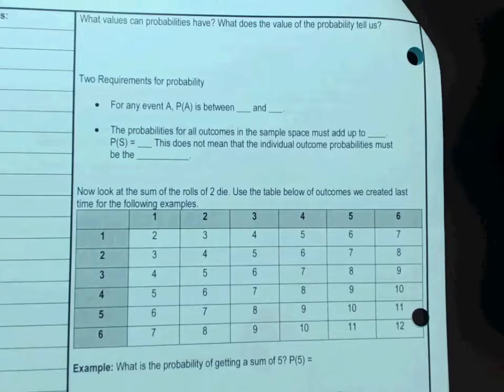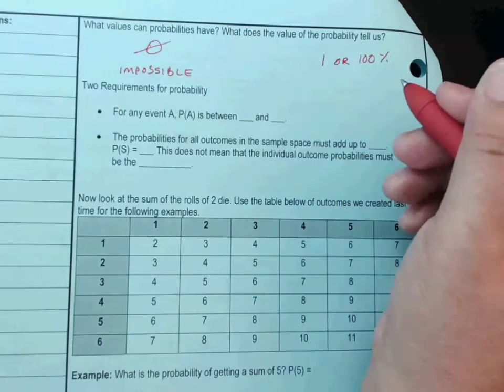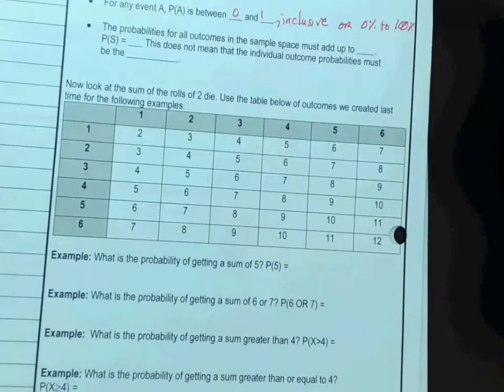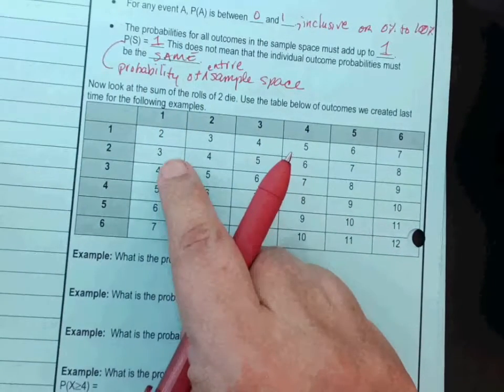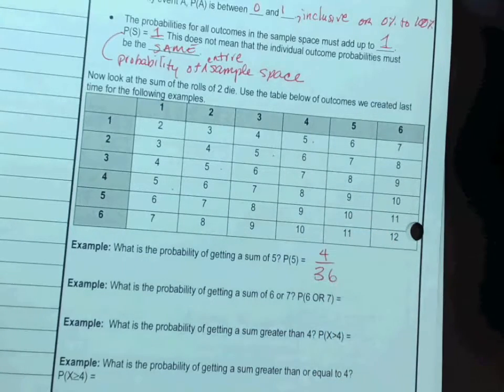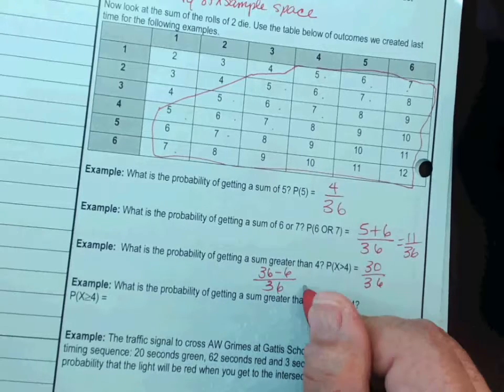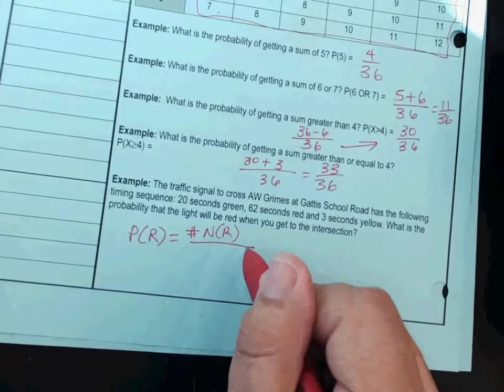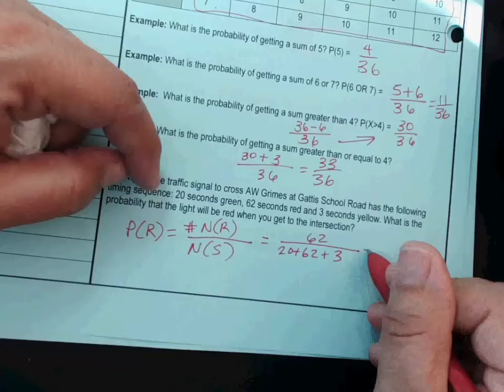G3 Probability Notes p2 Calculating Probabilities